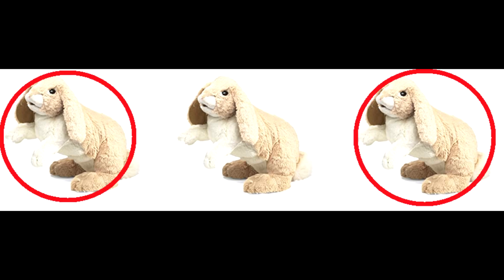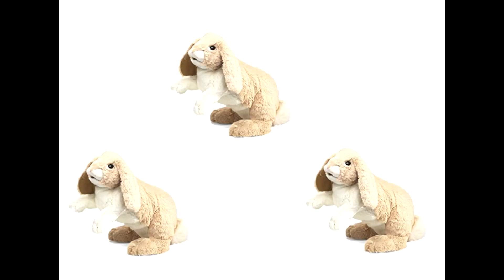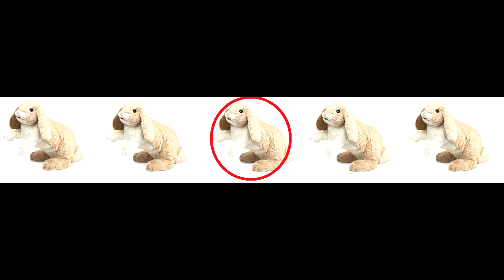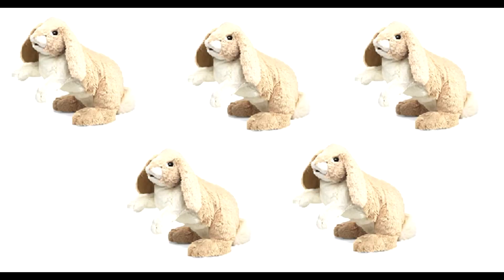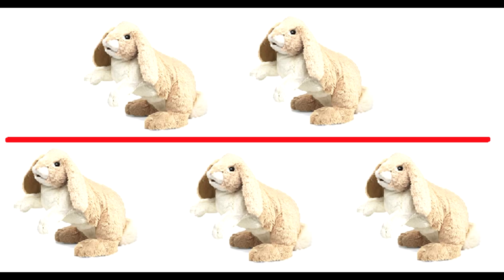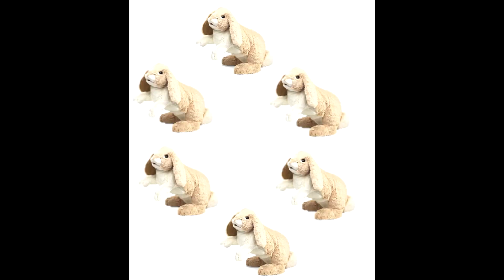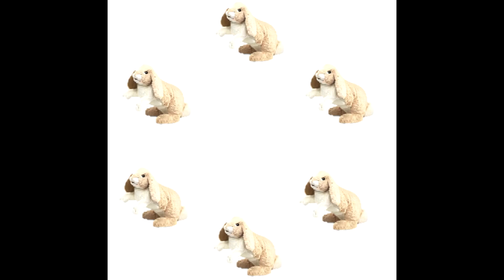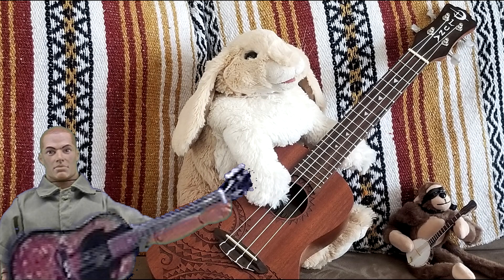Seeing Numbers Song by Mr. Walsh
Made to help a student who was having difficulty visually identifying small number groups without laboriously counting one by one. Like many other things in life, this is just a matter of familiarity. Seen enough times, a person knows what a group of five "looks like" without having to count each item individually. One glance instantly registers the group as "five" or "six," for example. This song helps kids achieve that familiarity, with numbers 1 - 6.
Starring "Floppy the Science Rabbit."